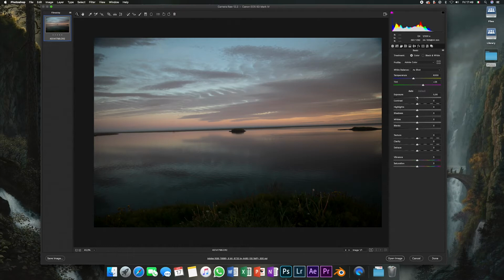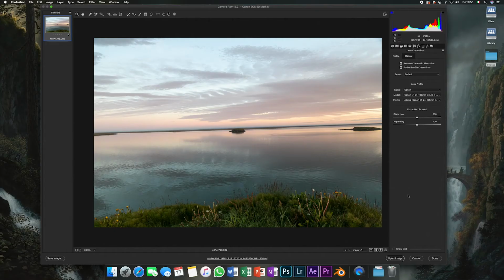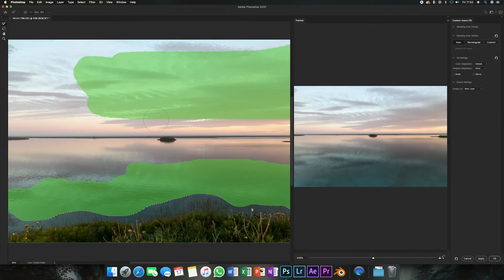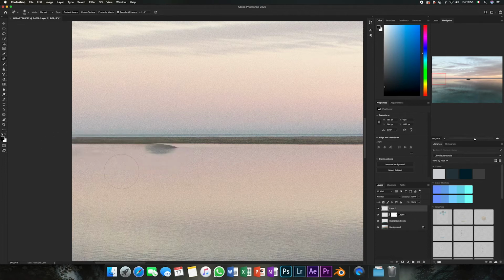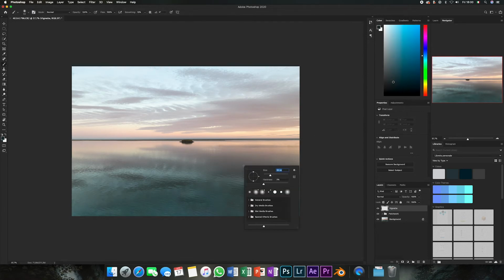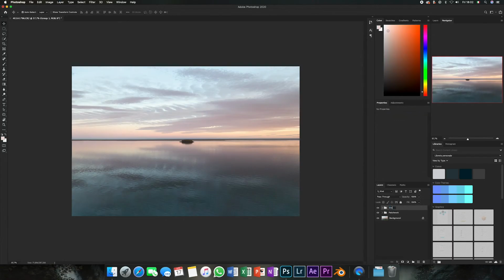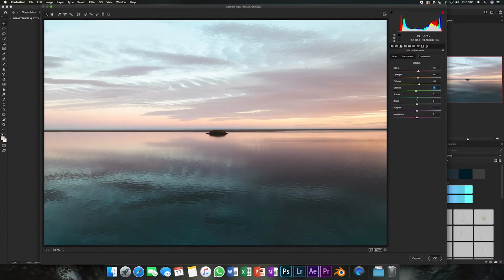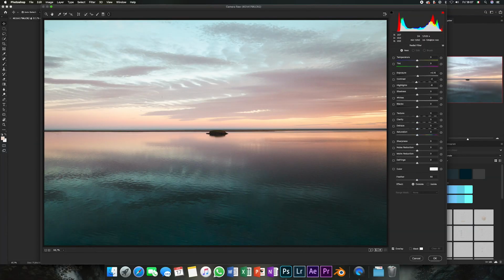How to take your photos to the Next Level | Photoshop for Photographers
Hello everybody! In this video I'll teach you how I edit my photos in photoshop.

If you want to follow along with this tutorial, download the photo I've edited

Song: Finally - Loxbeats